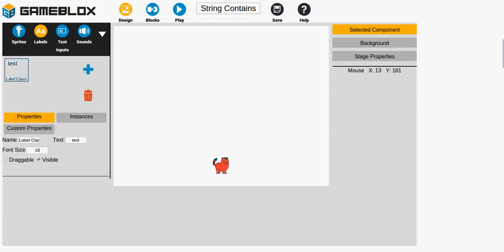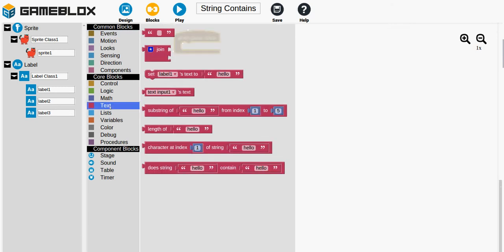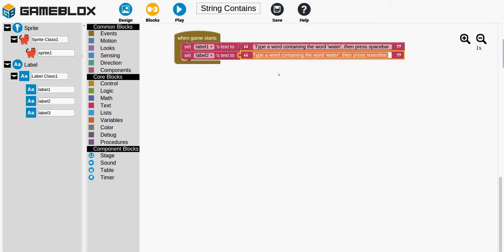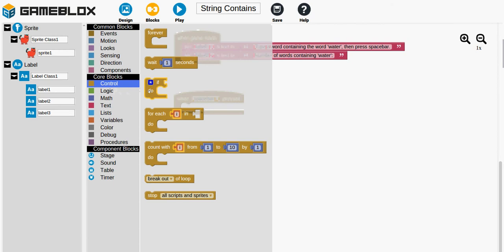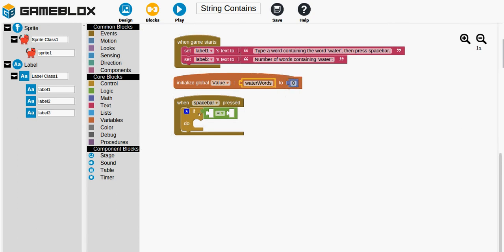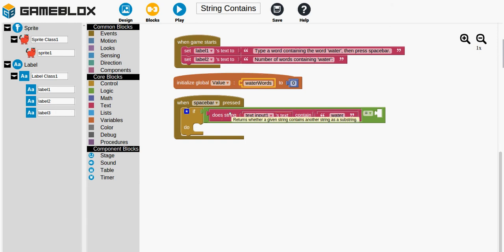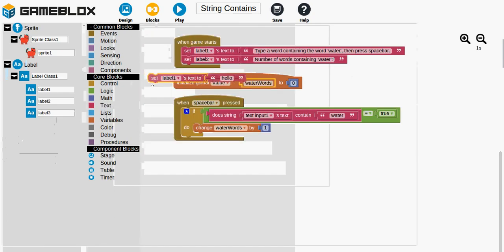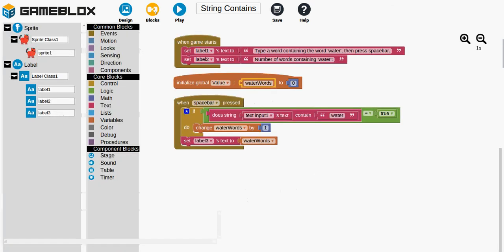Gameblox Tutorial String Contains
A tutorial on using the string contains block to see if the string 'water' is in user input.